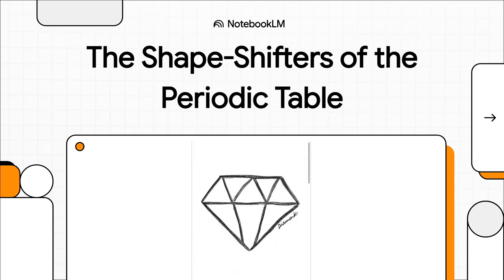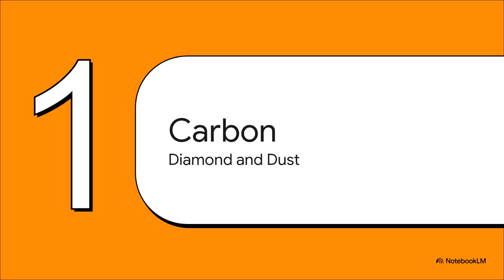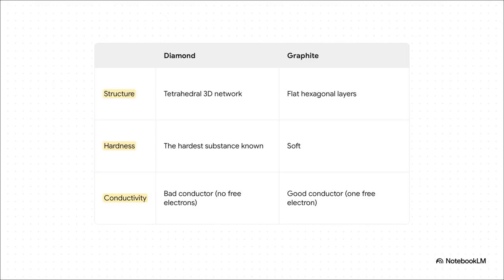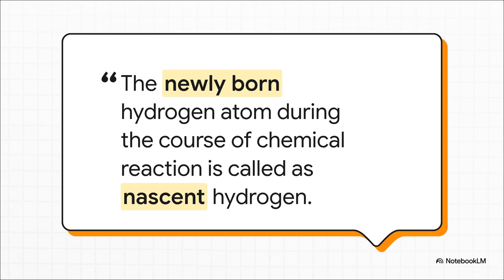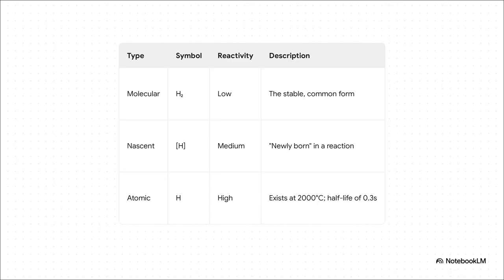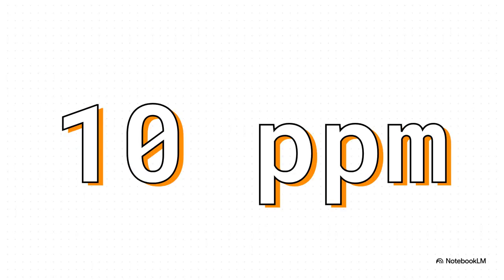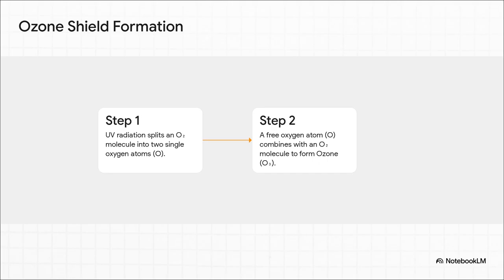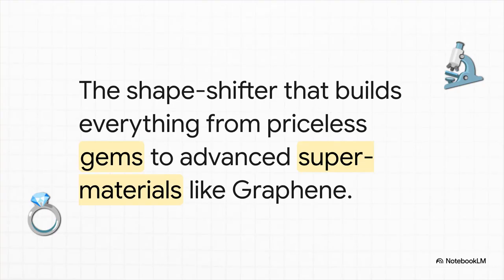Shape Shifters of the Periodic Table || Non Metals | Chemistry